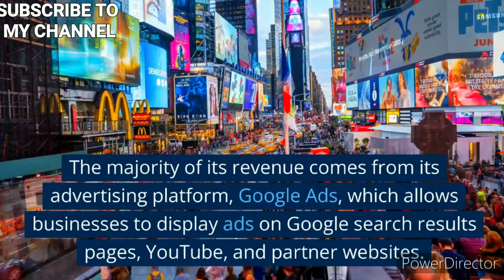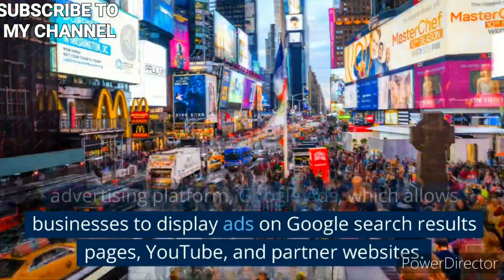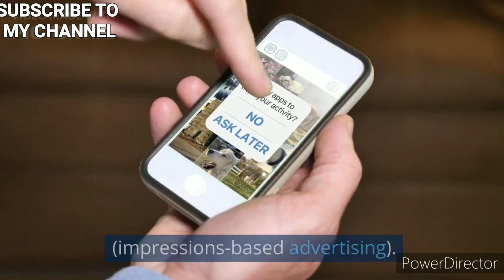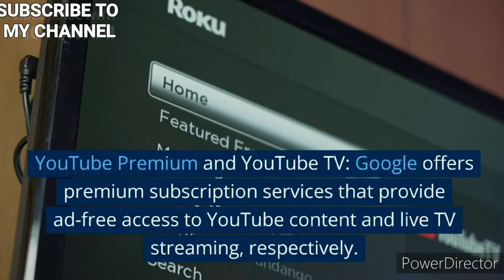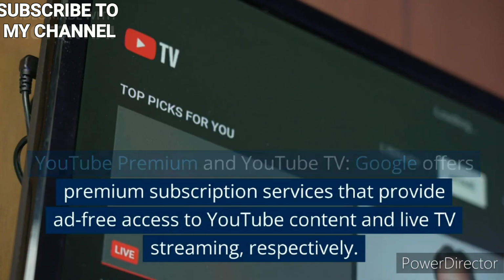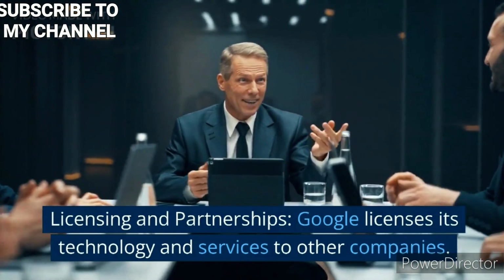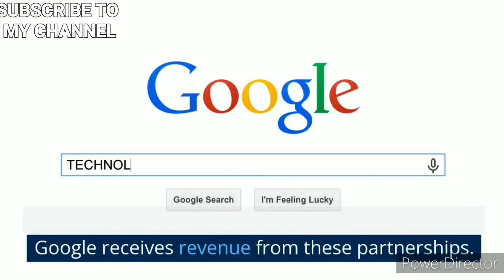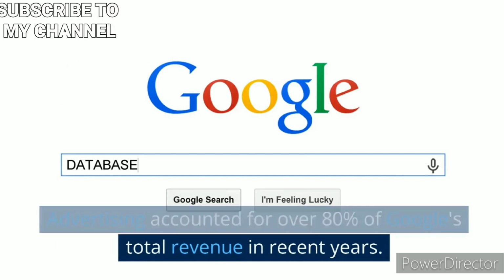GOOGLE EARNING || HOW DOES GOOGLE EARN MONEY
In this video, we dive into the fascinating world of Google's revenue streams and uncover how this tech giant earns money. Join us as we explore the various ways Google generates its massive revenue, all explained with real-life examples.
Join us in this educational video to uncover the diverse revenue streams that fuel Google's success and dominance in the tech industry. Gain a comprehensive understanding of how Google's advertising platform, cloud services, productivity tools, app marketplace, hardware sales, and partnerships contribute to its massive earnings.